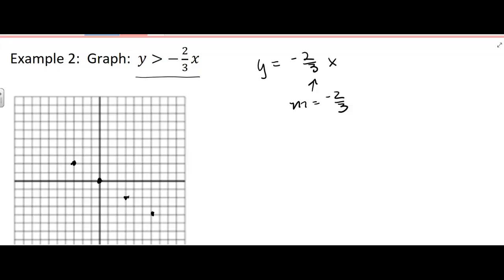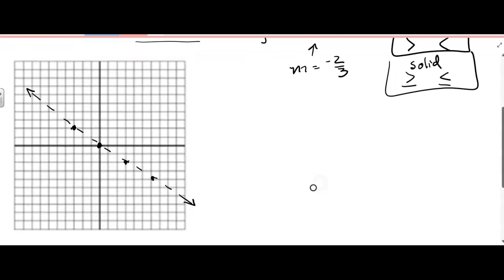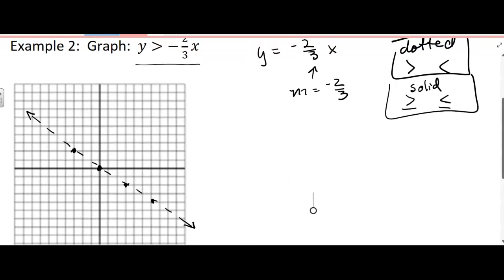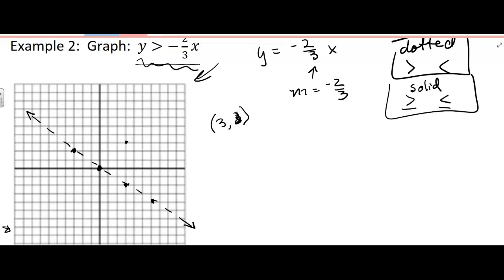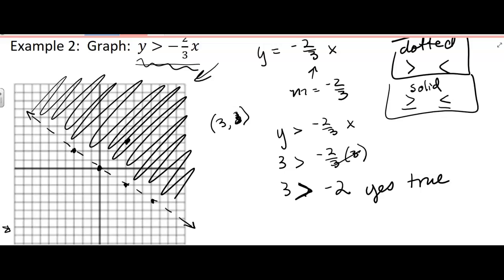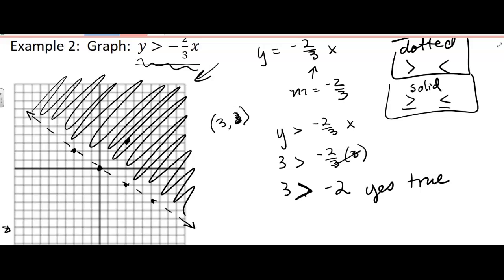5.5.c A Dotted Line